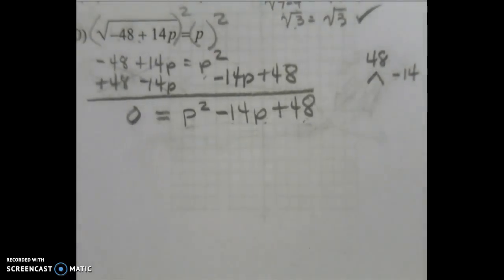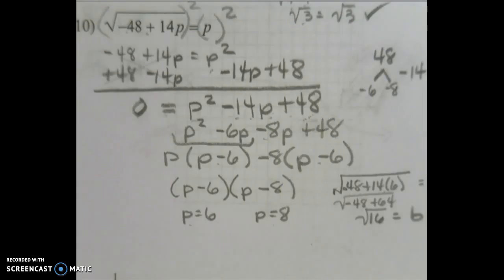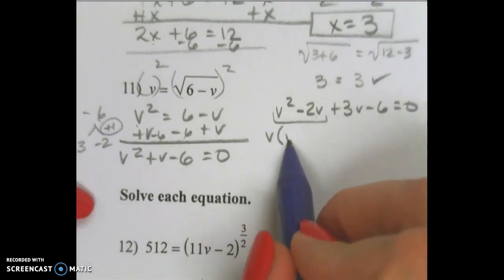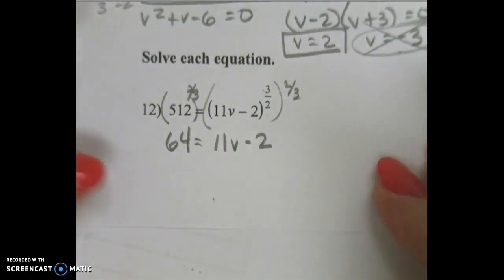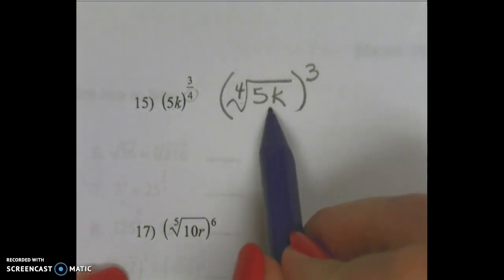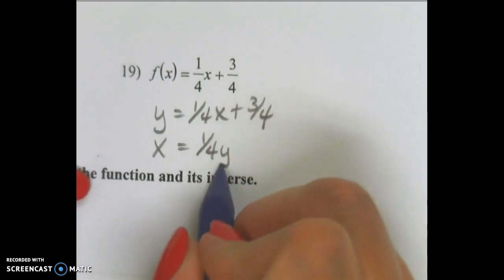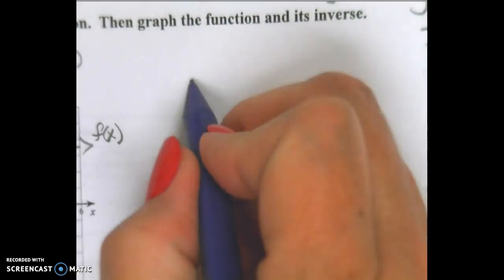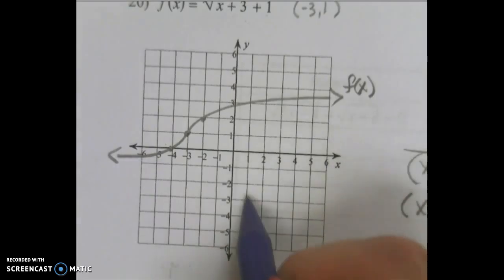Module 6 Review Part 2